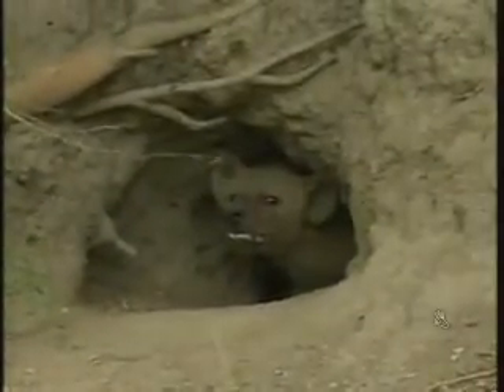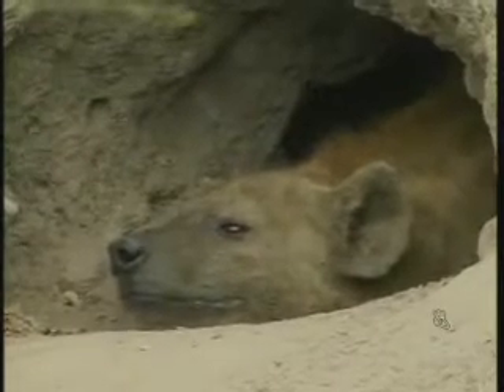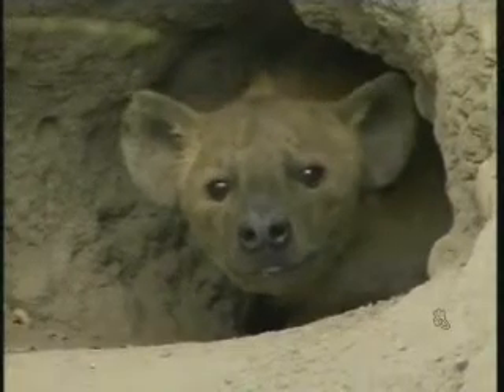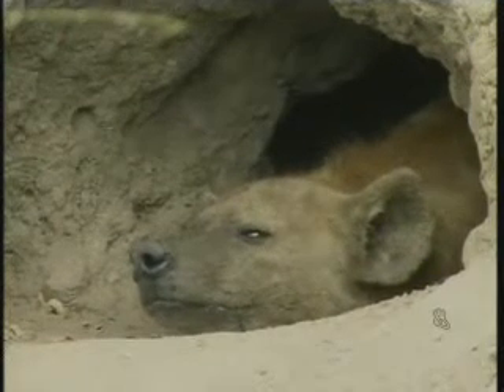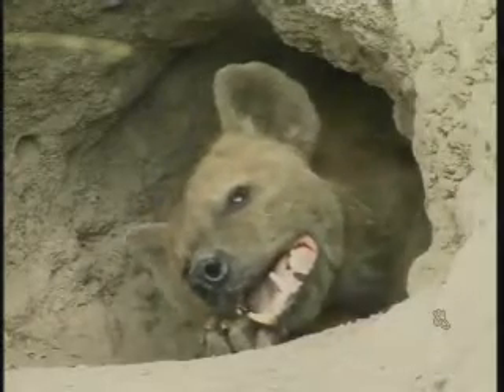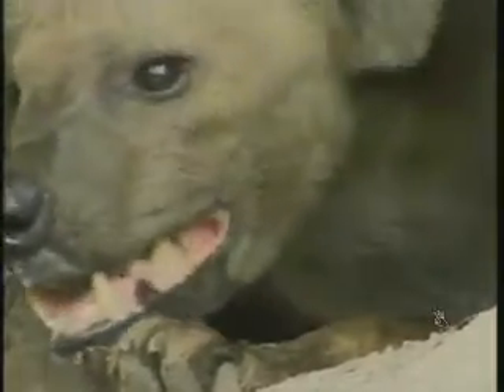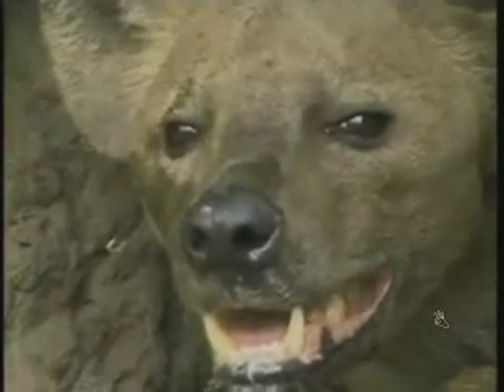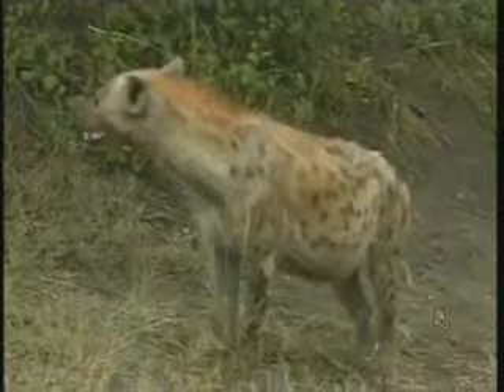Spotted Hyena At The Den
3/27/08
AM Drive
Djuma Game Reserve
South Africa